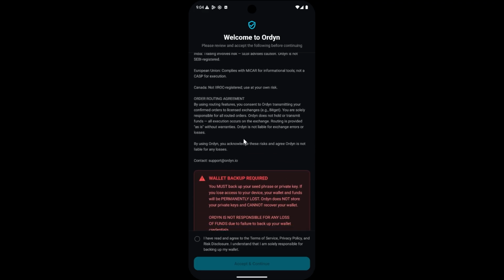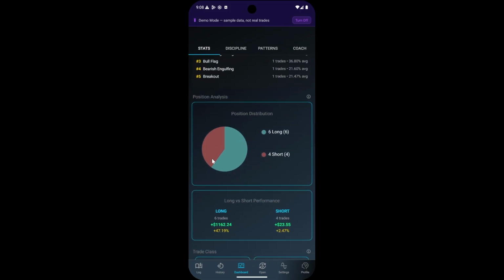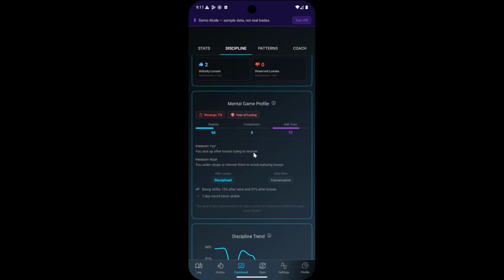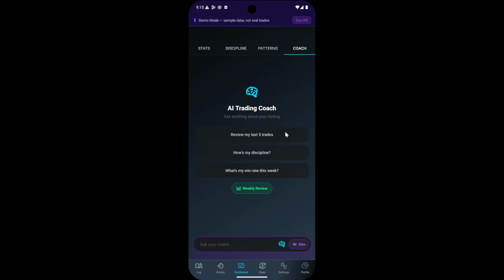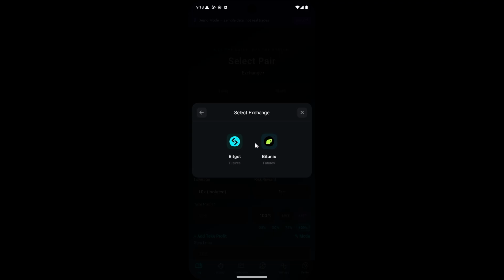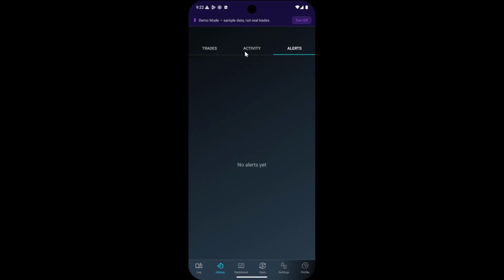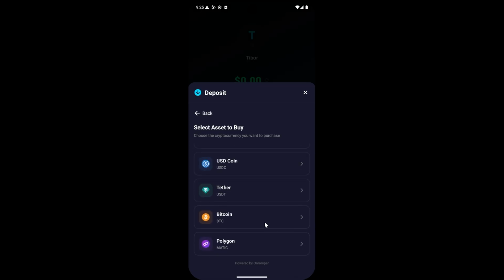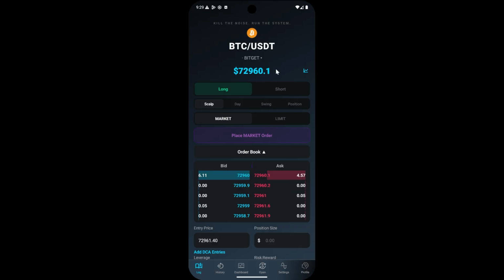ORDYN Full App Walkthrough: Complete Tour of the AI Trading Journal & Coach (25 Minutes)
In this video I give you a complete walkthrough of the entire ORDYN app — from logging in all the way through journaling, AI coaching, psychology tracking, position management, and more.

This is the best video to watch if you want to see exactly what's in ORDYN  before downloading.

We cover:
• Login & onboarding
• Connecting exchanges (Hyperliquid, Bitget, Bitunix, gTrade)
• Manual & auto-journaling
• Position management (SL, TP, DCA, trailing stops)
• Fibonacci Builder & Trade Planning
• AI Coach (text + voice)
• Trading Psychology tools & Discipline Score
• Analytics, notifications, and more

Whether you're a new user or just want to see the full scope of the app, this walkthrough shows everything in one video.

Timestamps:
0:00 – Intro & what this video covers
1:35 – Demo Data
2:00 – Dashboard stats
5:20 – Discipline tab
9:30 – Patterns tab
10:54 – AI Trading Coach
12:10 – Log tab - exchanges
16:00 – History tab
18:00 – Open tab
18:40 – Settings tab
19:40 – Profile tab
24:50 – Final thoughts + who this is for

This is Part 2 of the ORDYN Getting Started series.